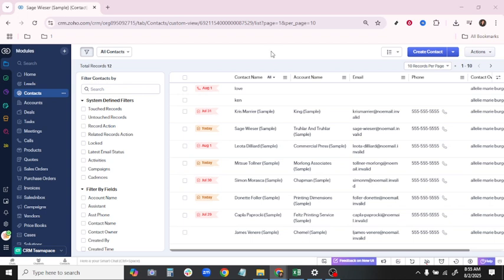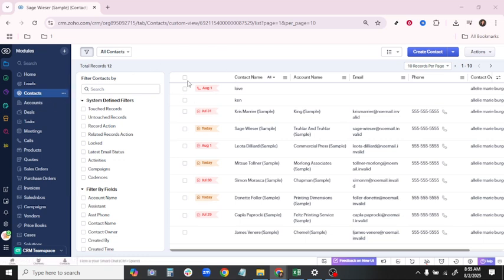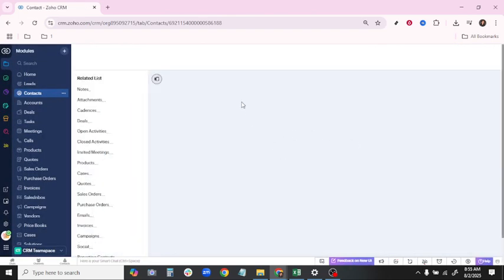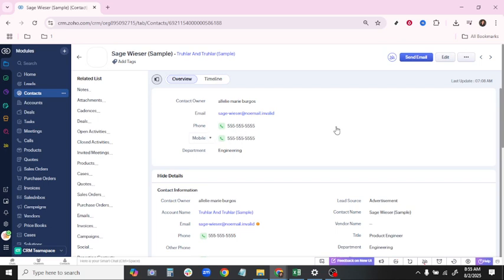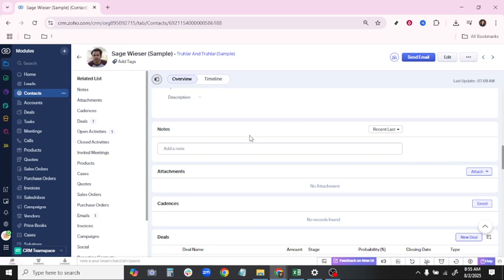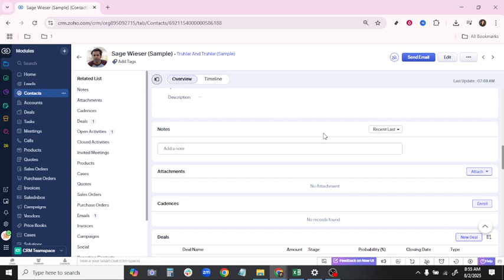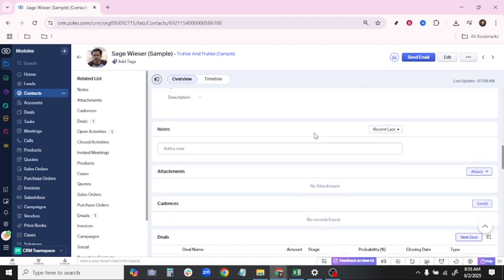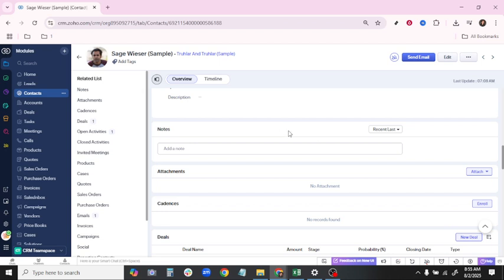How To See Notes in Zoho CRM Full 2025 Guide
Want to keep track of all client interactions in one place? This 2025 tutorial shows you how to view and manage notes in Zoho CRM. Learn where to find notes for leads, contacts, or deals, and how to use them for team collaboration and follow-up tracking. Great for sales teams, support reps, and CRM users who want better visibility into customer communication history.
In this tutorial, learn how to see meeting notes within Zoho CRM for 2025. This guide covers accessing notes in the Contacts module by using the CRM software. Perfect for those needing a simple crm solution!